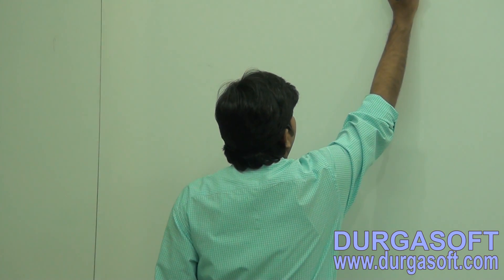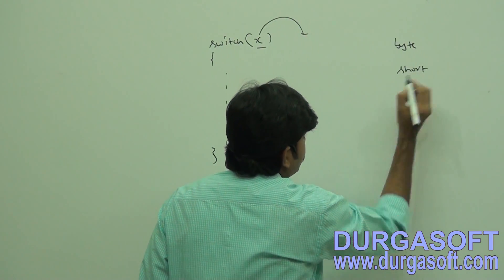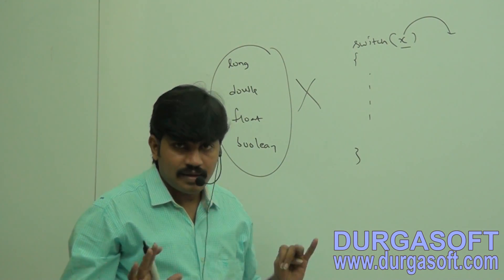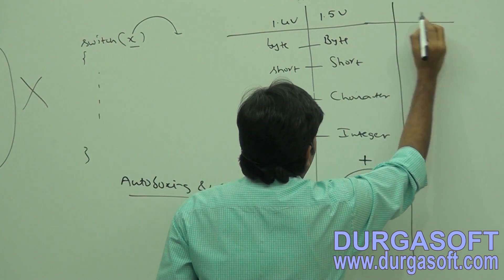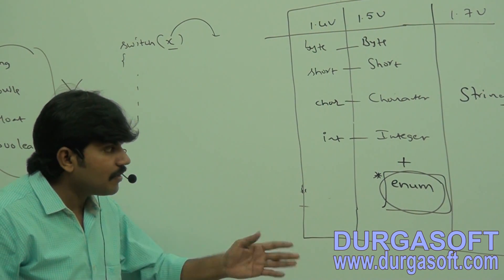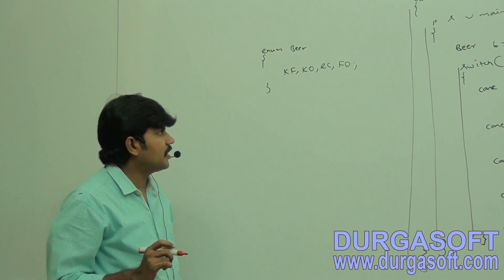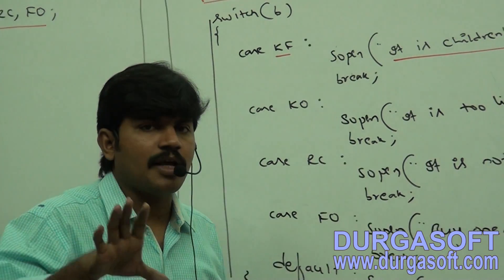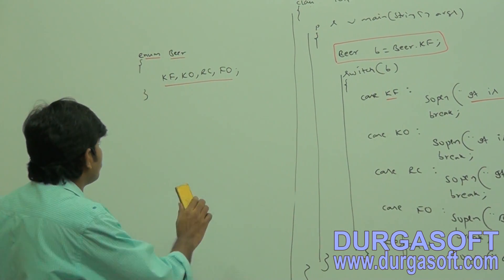Core Java With OCJP/SCJP-ENUM-Part 3